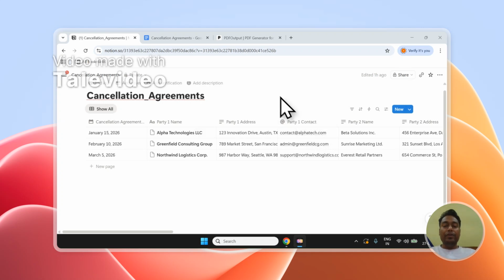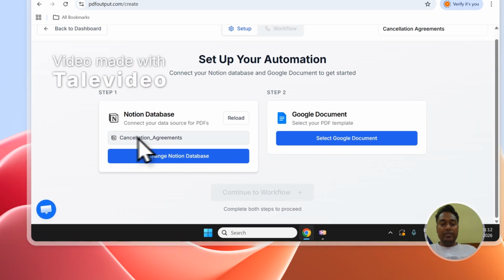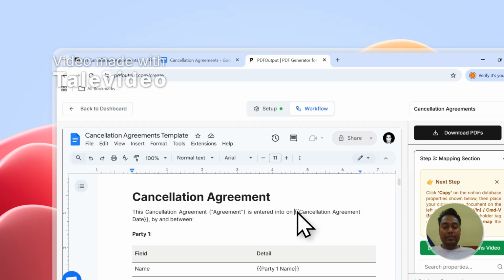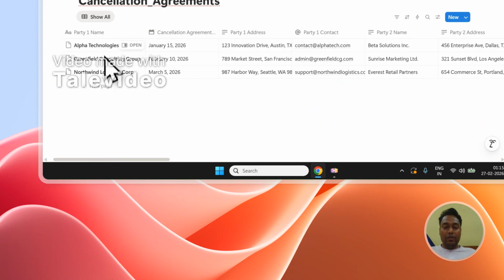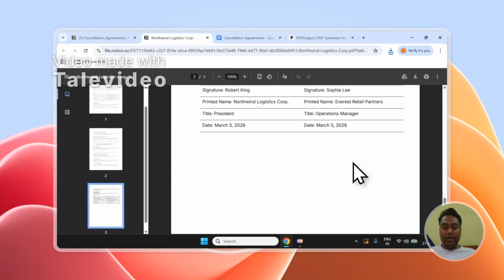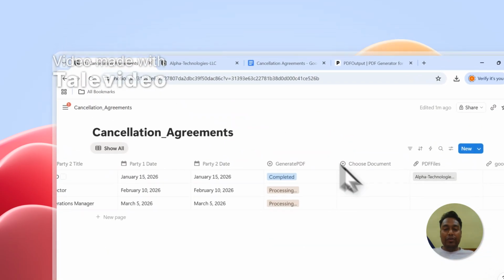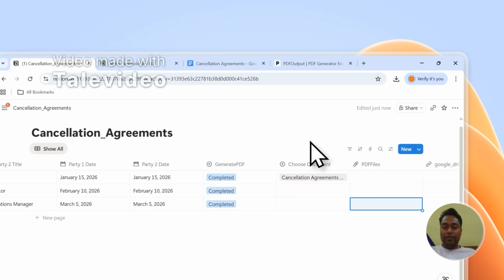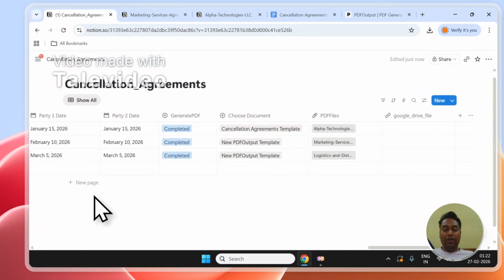How do I generate cancellation agreements on automation in Notion?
We are going to take a look at Cancellation Agreements PDFs which we will create within minutes.

1️⃣ Connects to your Notion database and pulls fields like ClientName, InvoiceNumber, and any custom data.

2️⃣ Finds placeholders ({{ClientName}}, {{InvoiceNumber}}, etc.) in your Google Doc template and replaces them with real data.

3️⃣ Generates a PDF, saves it back to Notion Database, and updates your Notion database.

👋 ABOUT PDFOutput